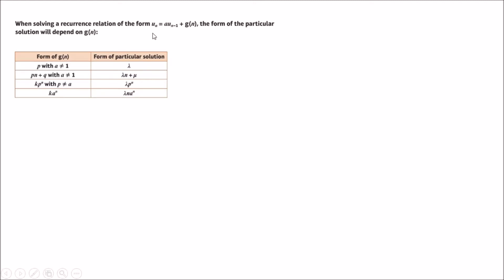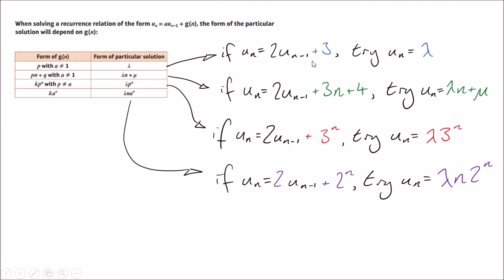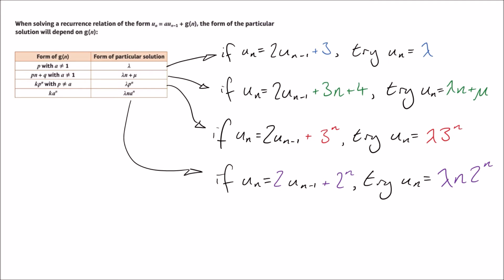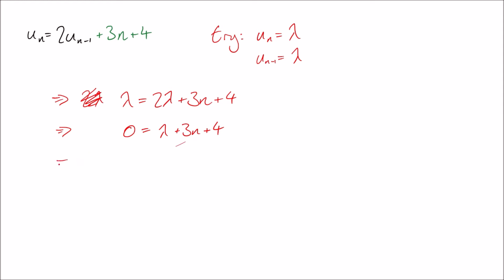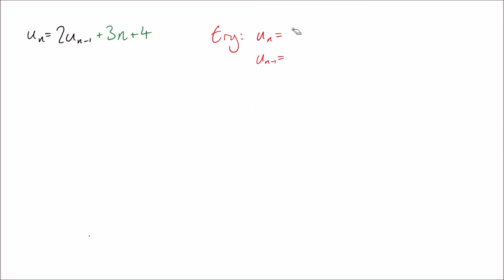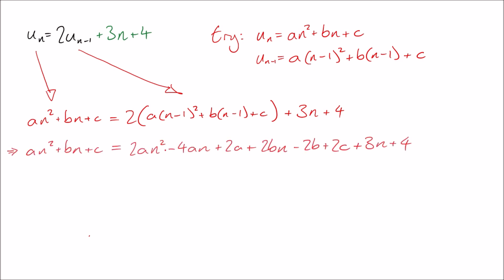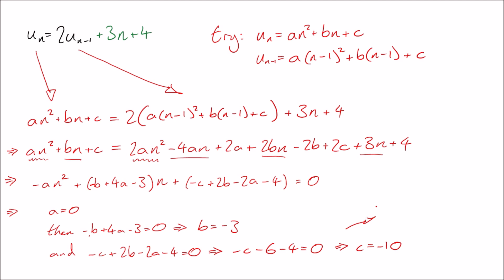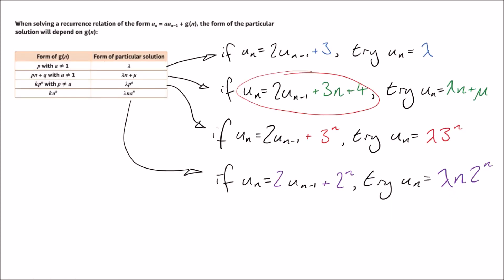First-Order Linear Recurrence Relations - Particular Solutions - AS and A Level Further Maths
How to find particular solutions to first-order linear recurrence relations, including what happens when you make a mistake...